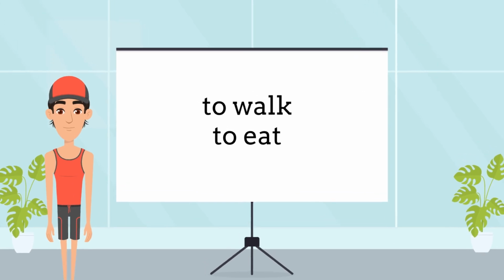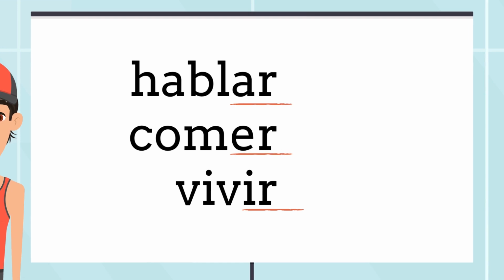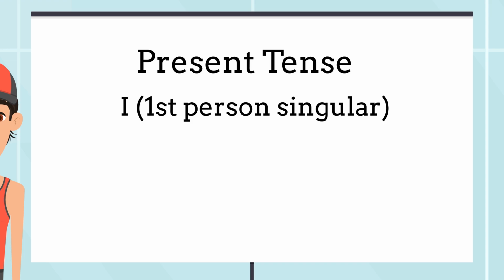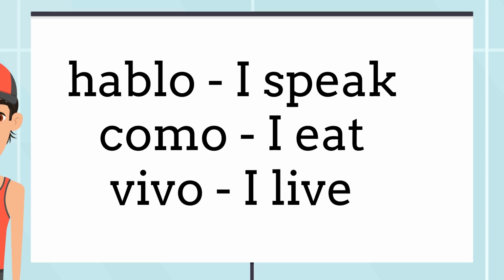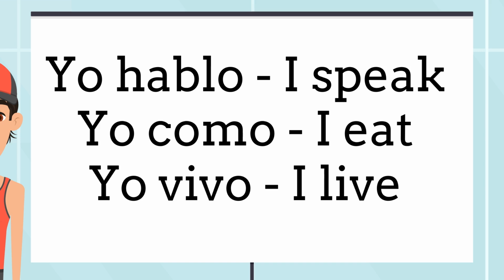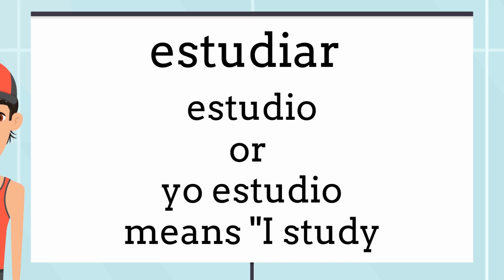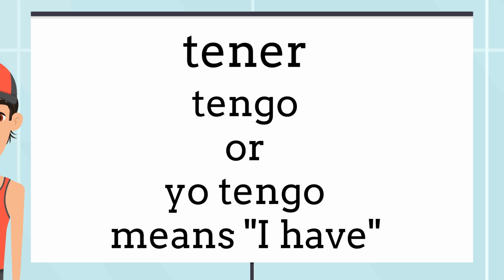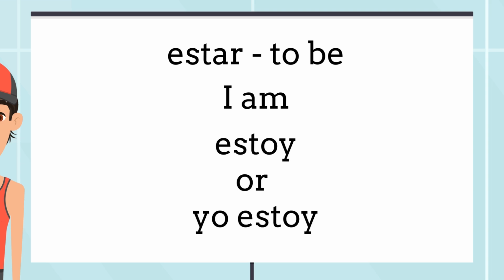Spanish VERBS: Getting Started Lvl 1 Pt 4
Ready to start speaking Spanish? In this video, we’ll dive into the basics of Spanish verb conjugation in the present tense for the 1st person singular (that’s the “I” form). This is a great way to get comfortable with conjugating verbs and forming sentences, so you can start talking about yourself and what you do.

We’ll cover common verbs, break down simple conjugation rules, and go through examples to help you practice saying sentences like Yo hablo (I speak), Yo como (I eat), and Yo vivo (I live). This video is perfect for beginners who want a straightforward introduction to using Spanish verbs in daily conversation.